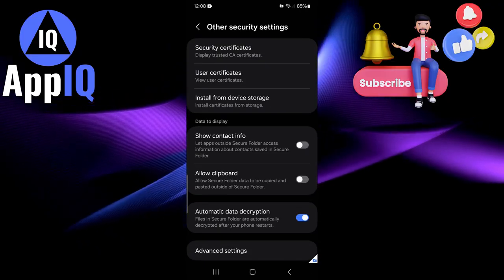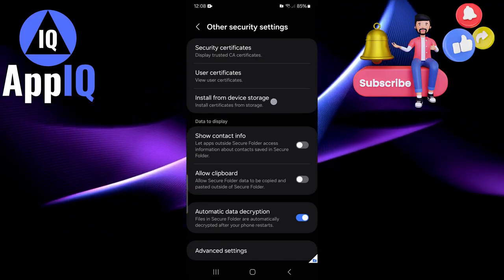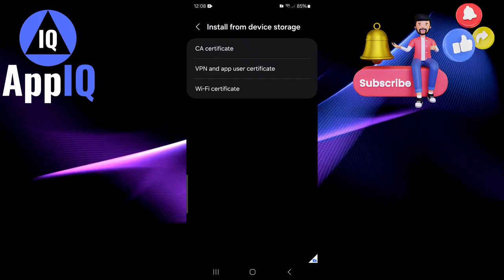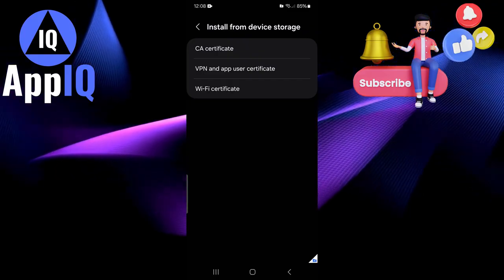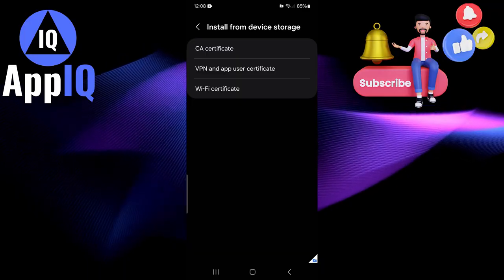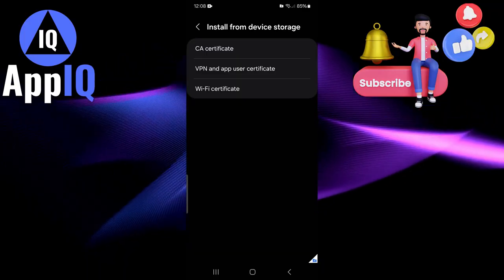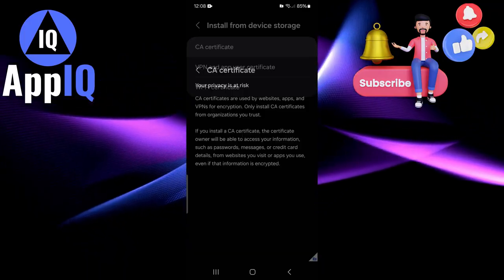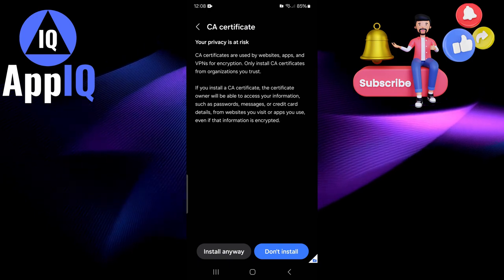Can’t Install a Certificate? Fix It on Android from Device Storage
In this AppIQ tutorial, you’ll learn how to install certificates from device storage on Android step by step. This is useful for adding Wi-Fi certificates, VPN certificates, email security certificates, or trusted user credentials on your Android phone.

Whether you’re setting up a work profile, secure Wi-Fi network, VPN, or enterprise email, this guide walks you through the exact Android settings needed to install a certificate safely.

✅ What you’ll learn:

How to install certificates from device storage on Android
Add user credentials and CA certificates
Fix certificate install issues on Android phones
Secure Wi-Fi, VPN, and email connections
Android security & credential settings explained

This tutorial works on most Android phones, including devices running Android 12, 13, 14, and newer (2026).

Installing certificates correctly helps protect your data and ensures secure connections across apps, networks, and work accounts.

📺 Watch related AppIQ videos to master Android security, privacy settings, and advanced phone features.